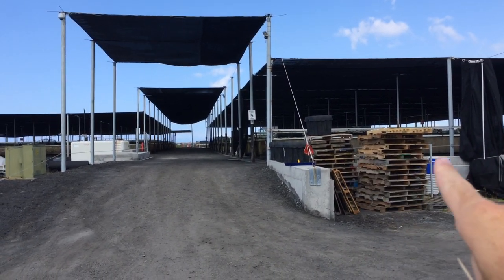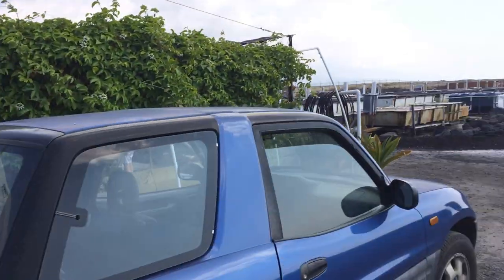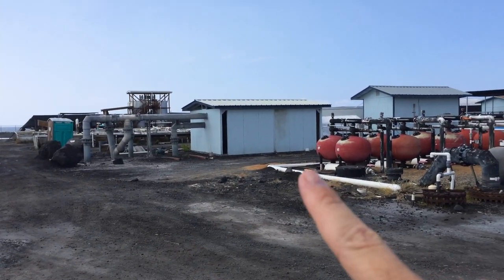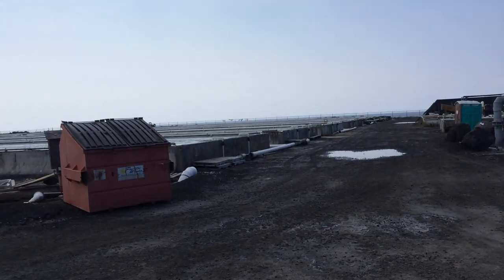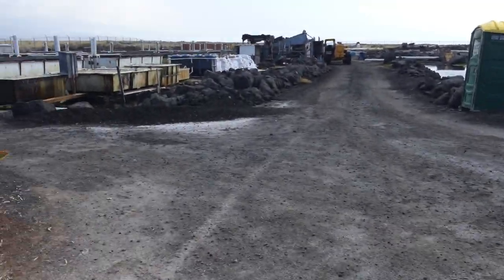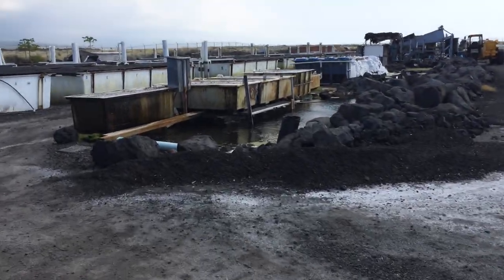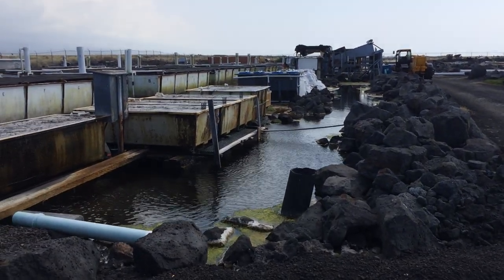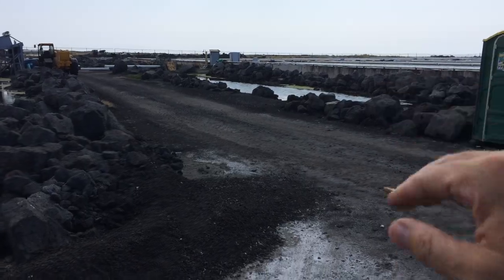Overview of Big Island Abalone Mariculture